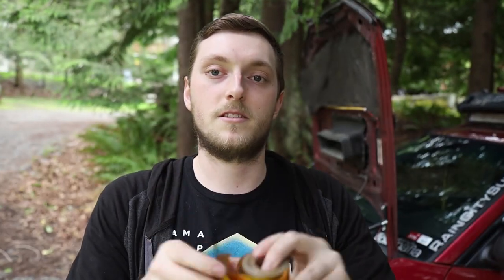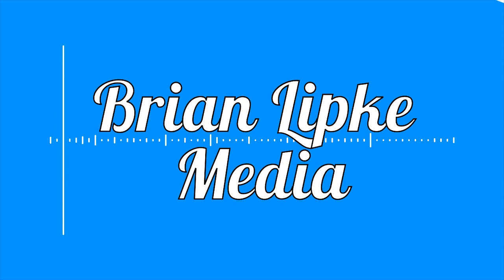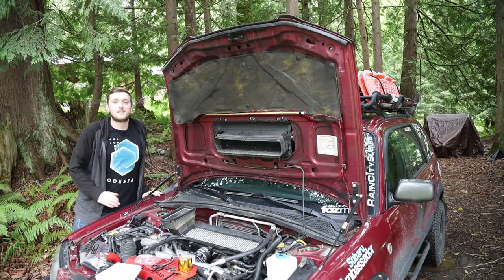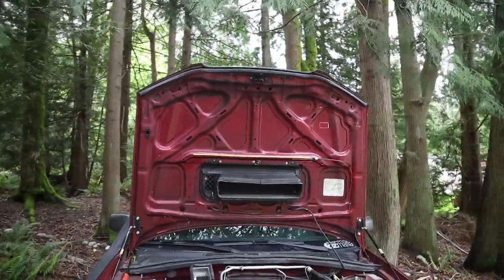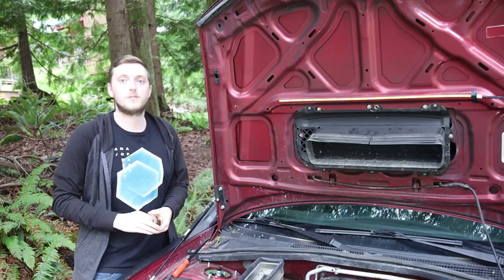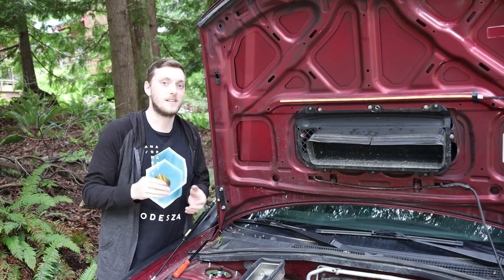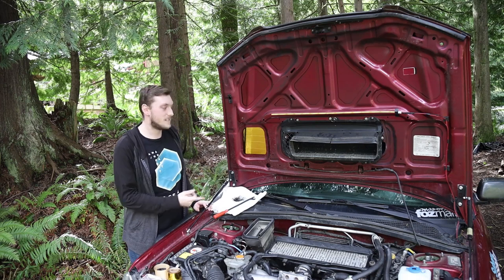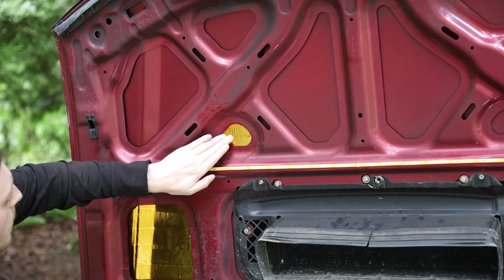Replacing Ruby's under hood mat with heat reflective tape!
Hey everyone and welcome back! The under hood fiberglass mat in Ruby the Forester was old, falling apart and just didn't look good anymore so I've replaced it with Mishimoto heat reflective tape!